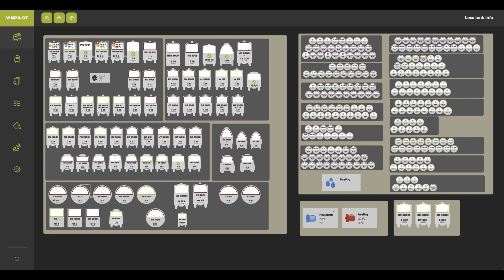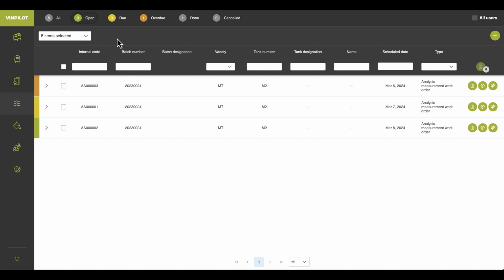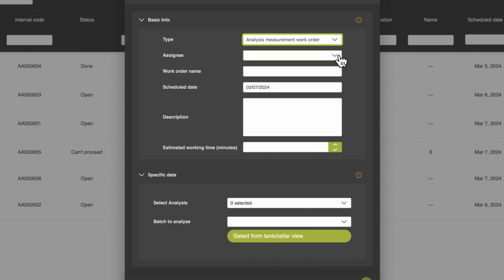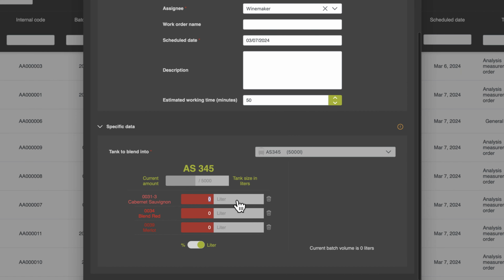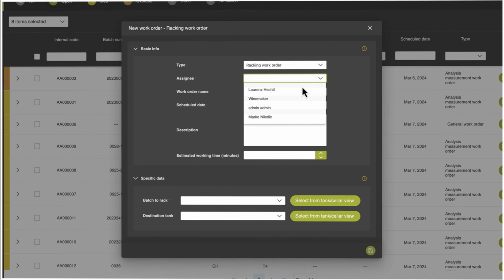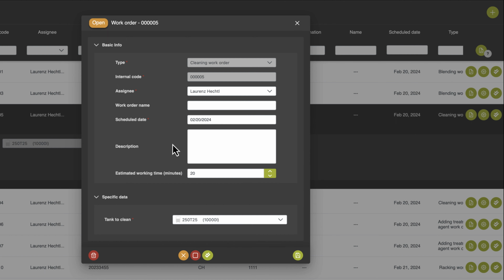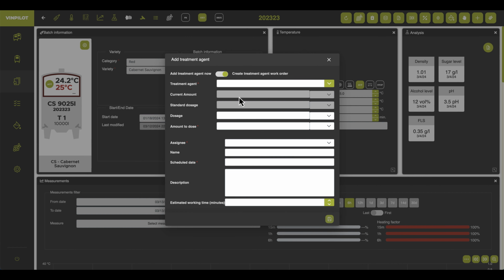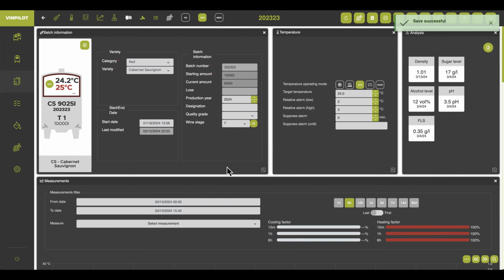Workorders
VinPilot software tutorial for creating and managing work orders.